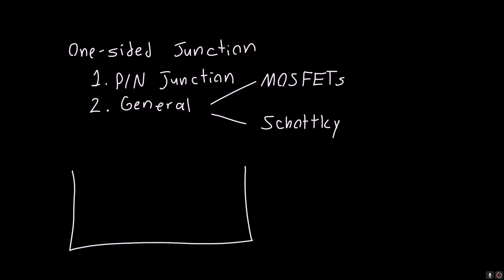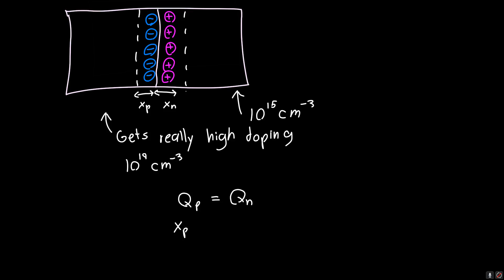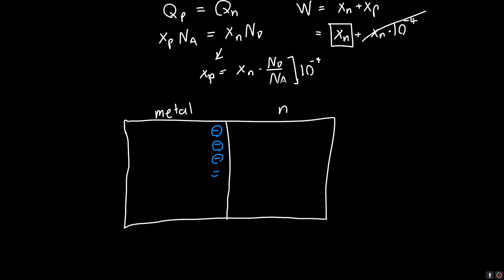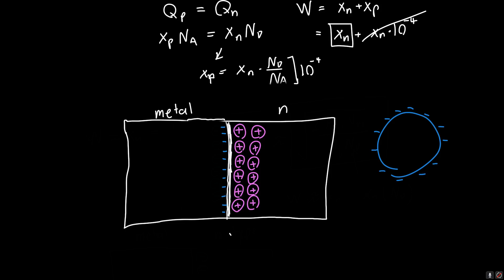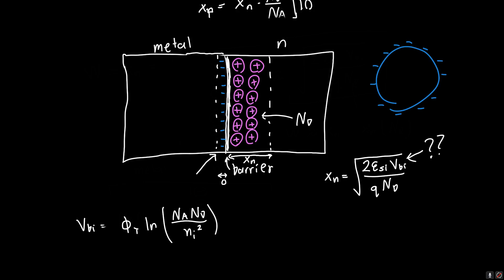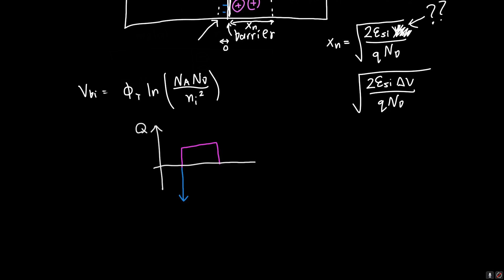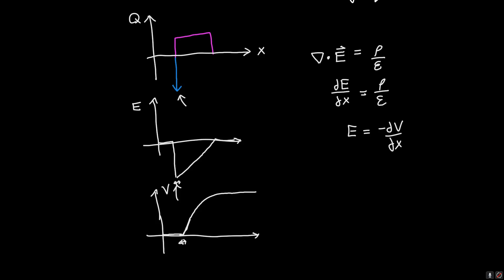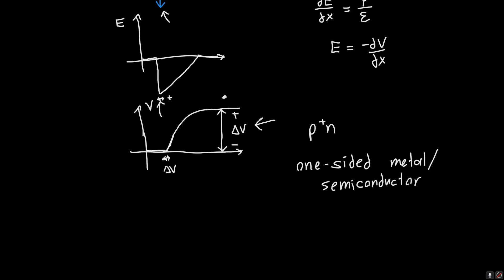One-Sided PN Junction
In this video, I explain the one-sided PN junction, and a general formula for one-sided junctions (including metal-silicon junctions or oxide-silicon junctions).